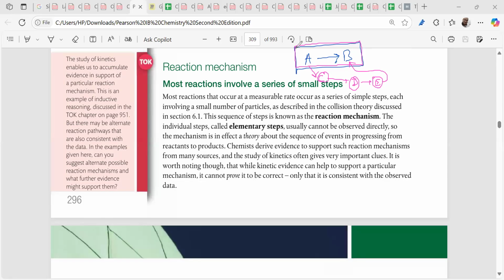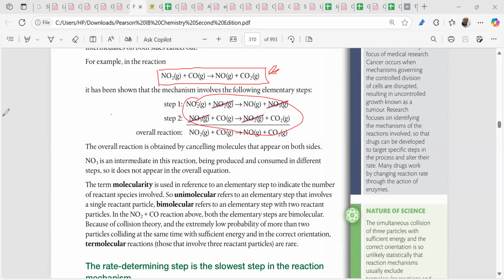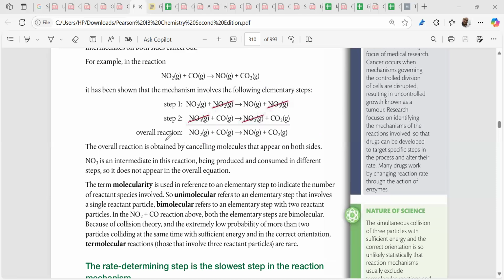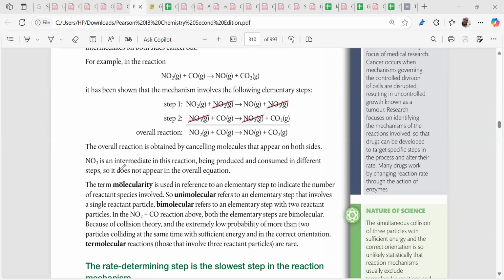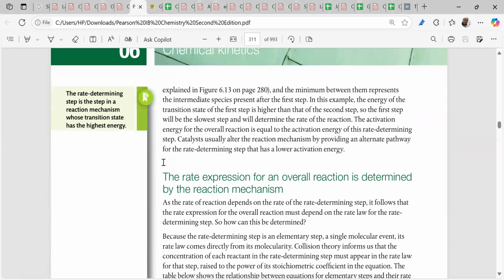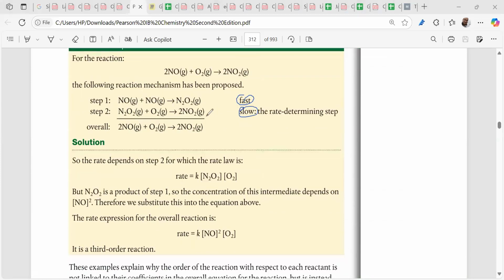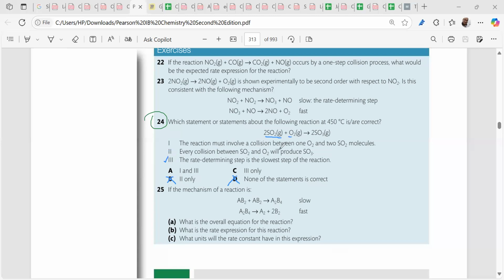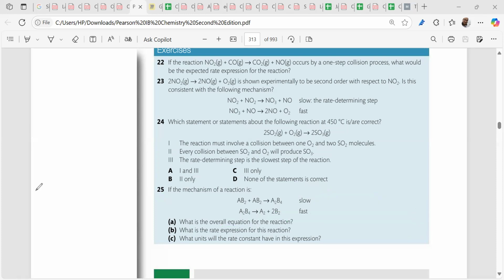IBDP Chemistry HL Kinetics Reaction Mechanism